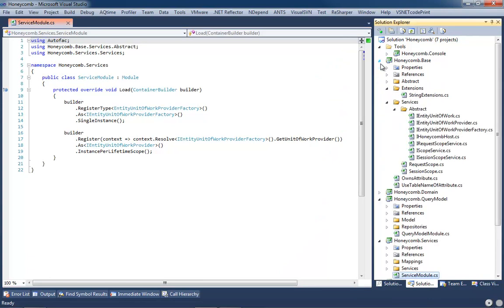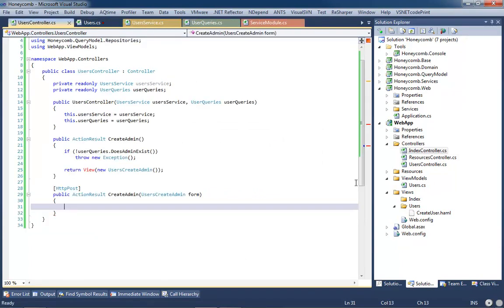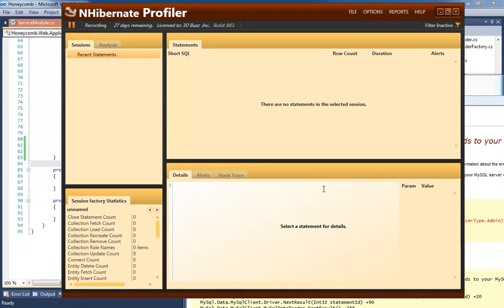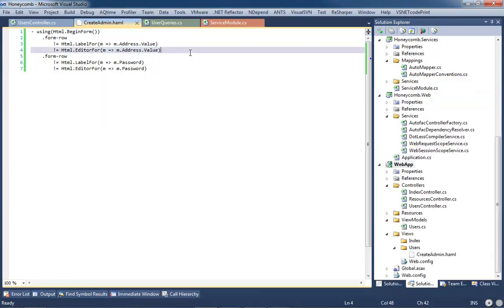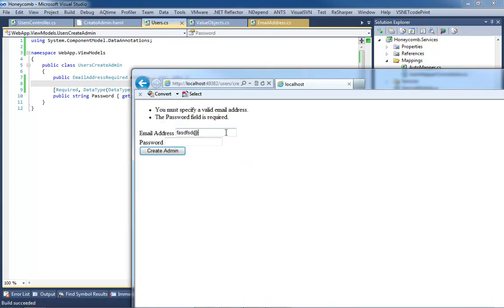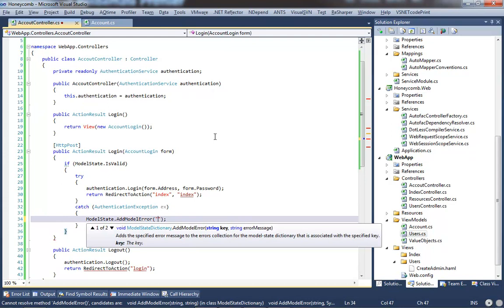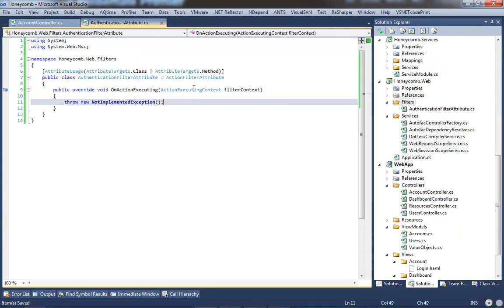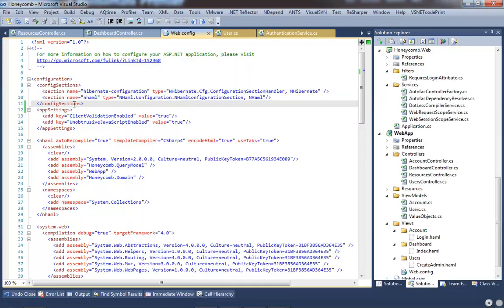🔴 Project Management System (14) • Web App Development w/ ASP.NET MVC • MVC for Beginners • (Pt. 20)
00:00 - Creating an Admin User with ASP.NET
01:57 - Exploring ASP.NET MVC Routes
04:02 - Creating a Users Controller
06:23 - Creating a User View Model and HTML Form
08:18 - Binding View Models and Creating Users
10:34 - Debugging Errors in the Controller
12:49 - Debugging a RequestScope.css File
14:55 - Debugging with the NHibernate Profiler
16:54 - Debugging AutoMapper Issues
18:51 - Adding Assembly References to HAML Files
20:51 - Overriding Default Labels in the Editor
22:57 - Replicating Value Objects with Implicit Conversion Operators
25:07 - Fixing Validation Issues in the Code
27:22 - Validating Email Addresses with Regular Expressions
29:24 - Adding Logic to the Form Submission
31:31 - Debugging a Web Application
34:15 - Logging Out and Logging In with Authentication
36:29 - Building a Login Form
38:35 - Debugging an Authentication Issue
40:34 - Exploring Filters in ASP.NET MVC
42:38 - Creating an Authentication Filter Attribute
45:05 - Applying the Requires Login Attribute
47:08 - Debugging an Authentication Service
49:42 - Fixing the Authentication Filter

Learn Web App Development with ASP.NET MVC - Project Management System, Part XIV.

In this episode, we continue with our project management system. In this video, we create a forum that allows us to create an admin user and then log into the system.